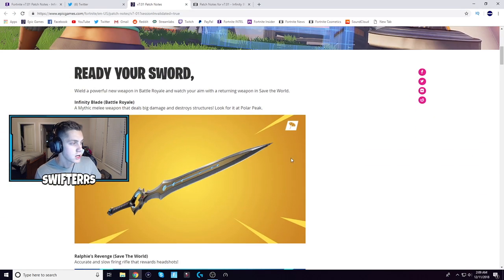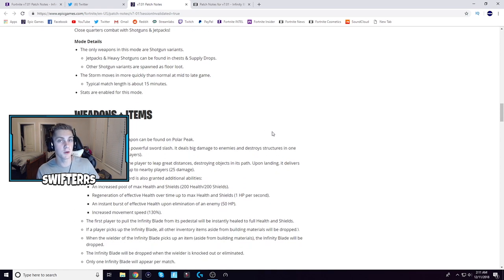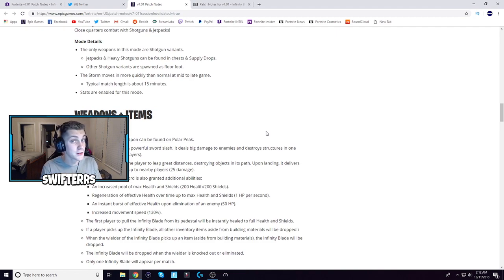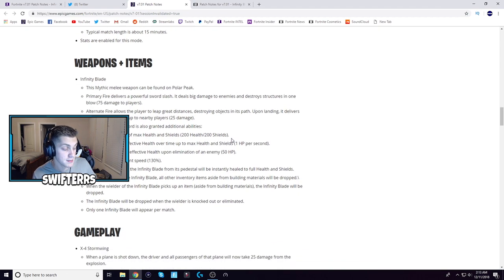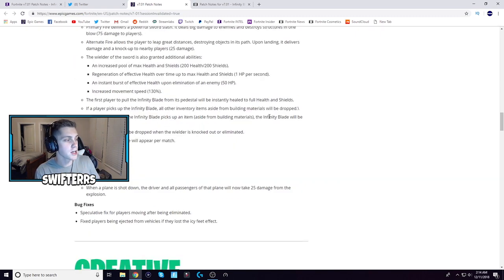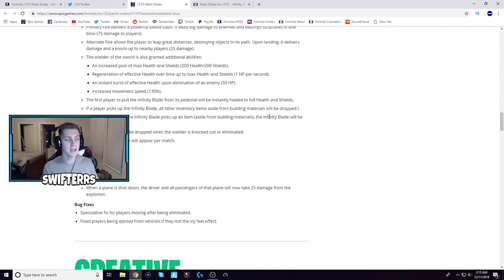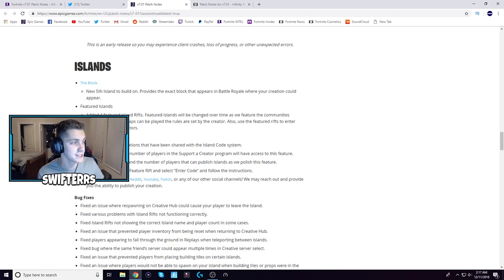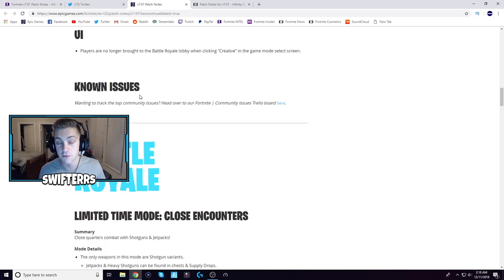*NEW* Fortnite Update! All Patch v.701 Notes, Infinity Blade Melee Weapon, & Every Secret Change!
*NEW* Fortnite Update! All Patch v.701 Notes, Infinity Blade Melee Weapon, & Every Secret Change! Fortnite Battle Royale New Update - Fortnite Sword Gameplay & NEW Fortnite 7.01 Update!

-Swifterrs